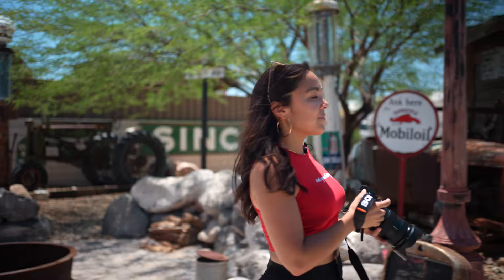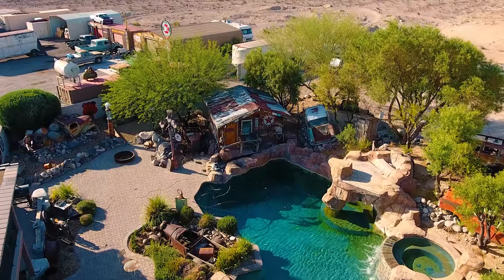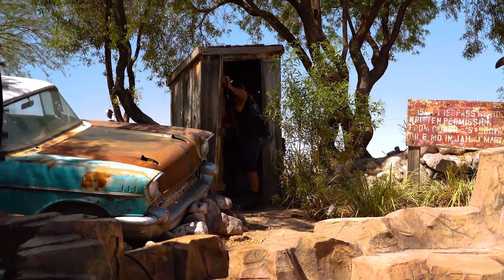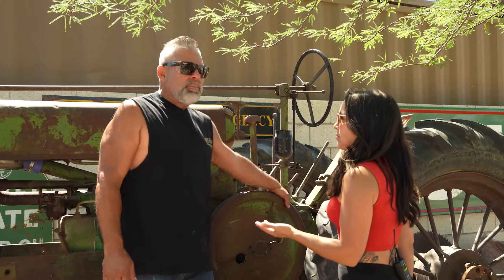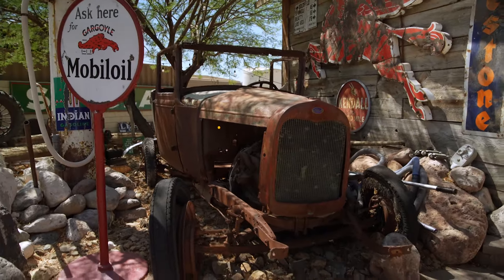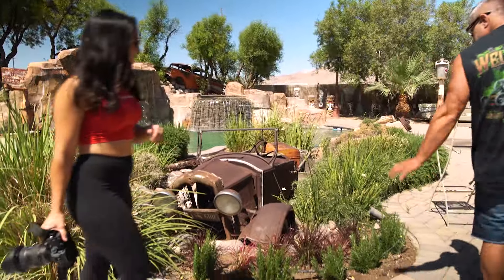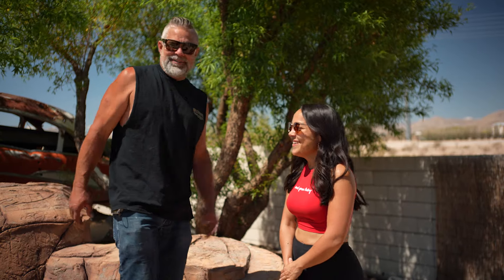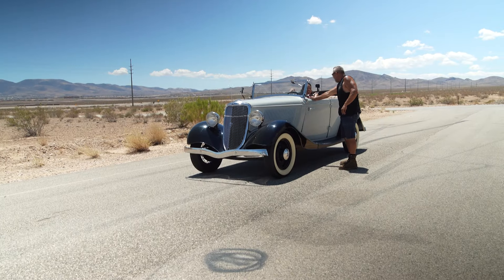Wedding Photographer Gets a Tour of The Darnell Hotel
I had a wedding photographer hit me up for a tour of "The Darnell Hotel"  to host future weddings and receptions. I think she got a little more than what she came for, but you'll have to tune into next week's episode to find out!

Please note that The Darnell Hotel is currently not available for overnight stays.

Full Welder 101 Course Available NOW!

-Steve